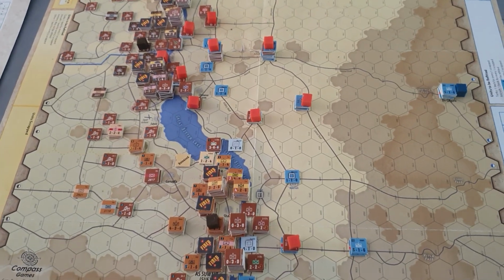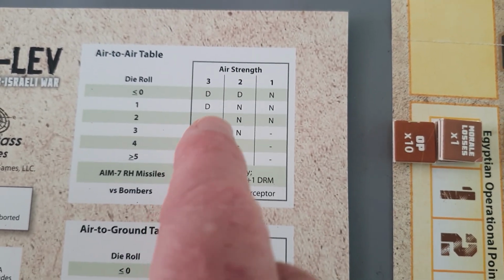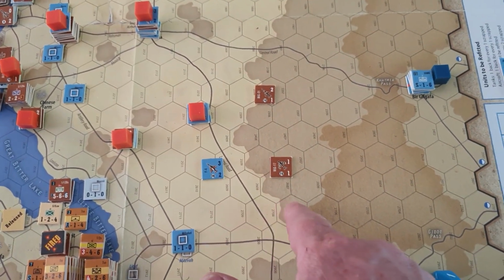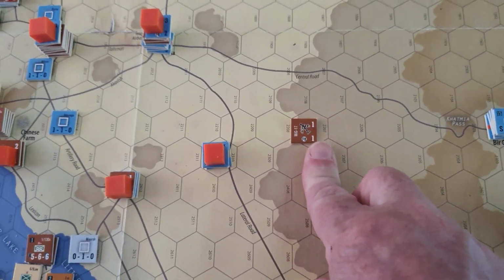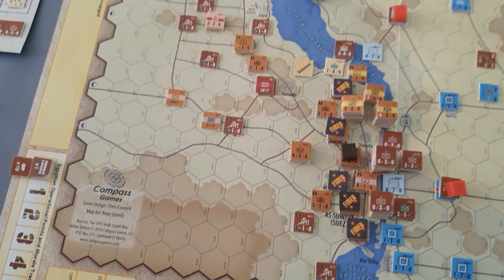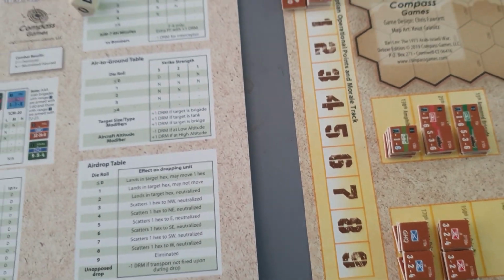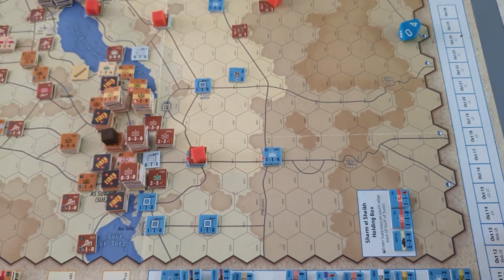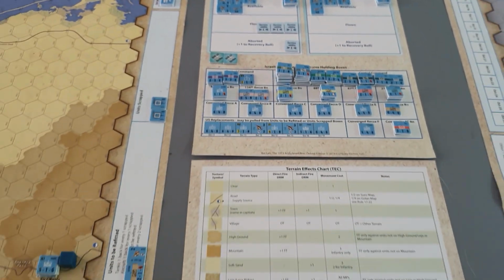Bar-Lev. Yom Kippur War. H - Air Combat, Ground Attack and AA fire.